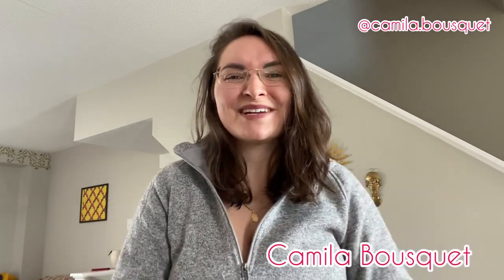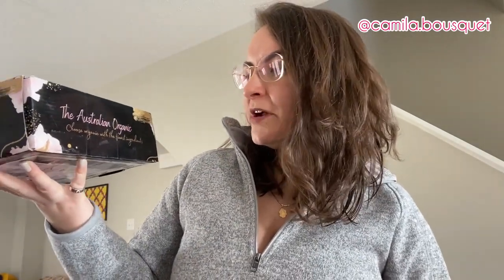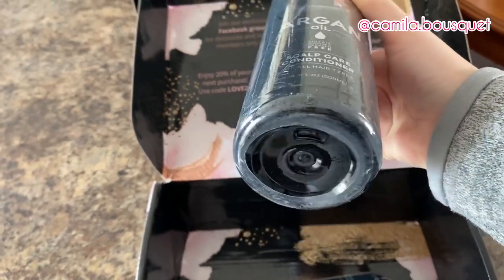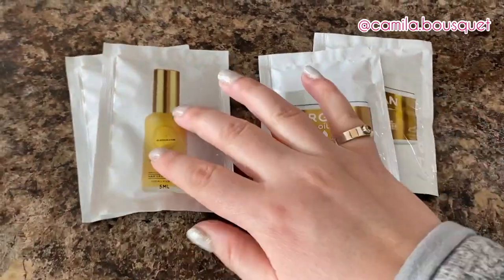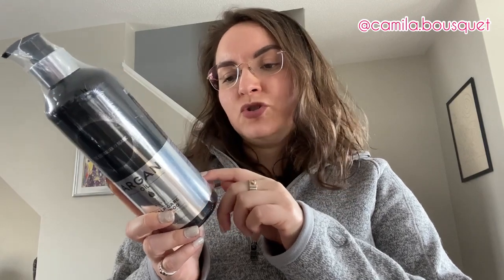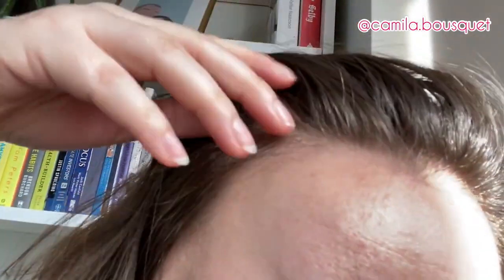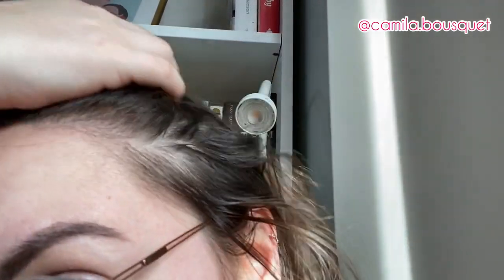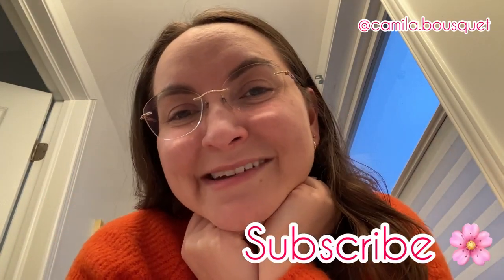Hair Growth by The Australian Organic